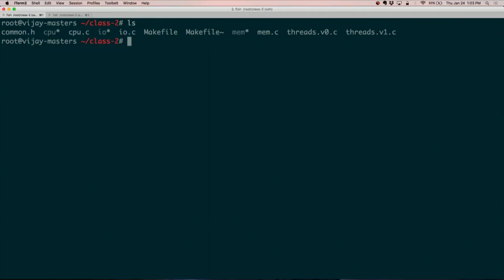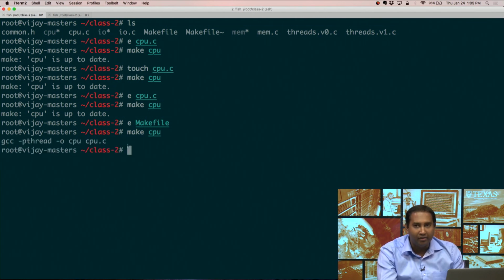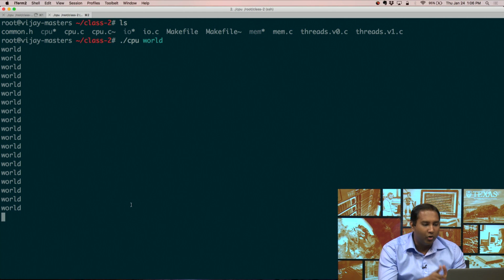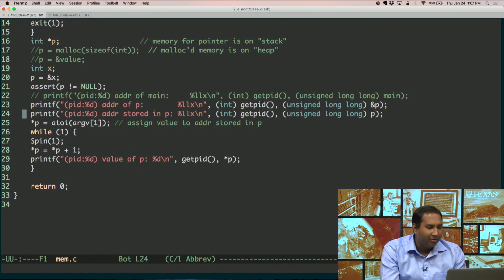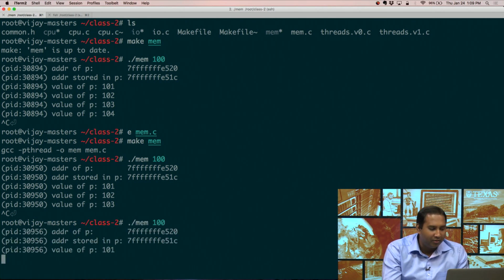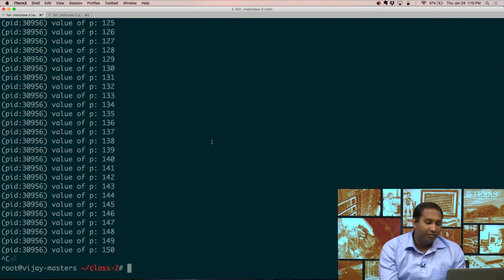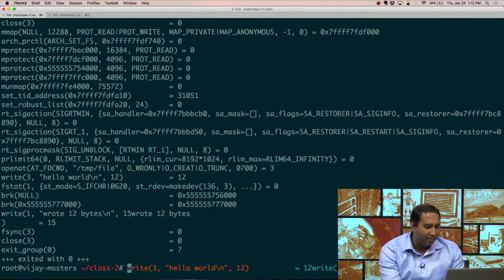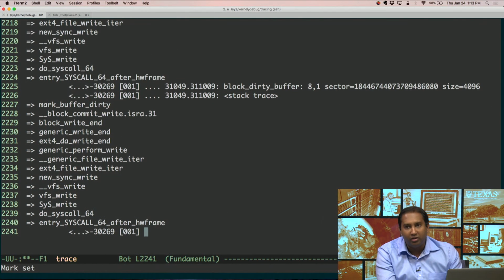Virtualization Demo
We see a demo of CPU, memory, and storage virtualization.